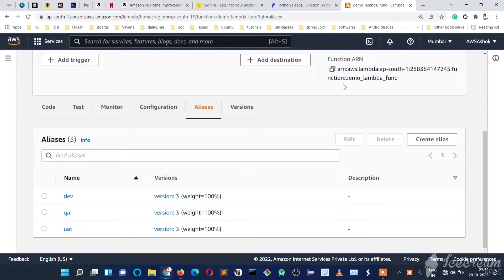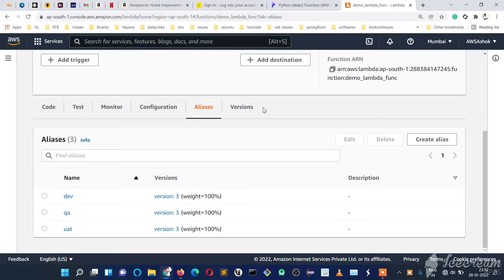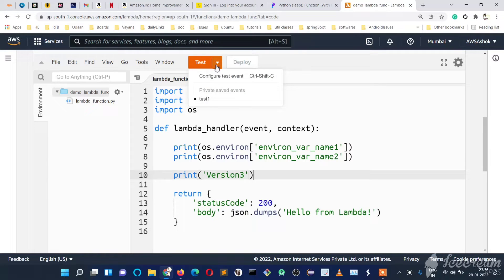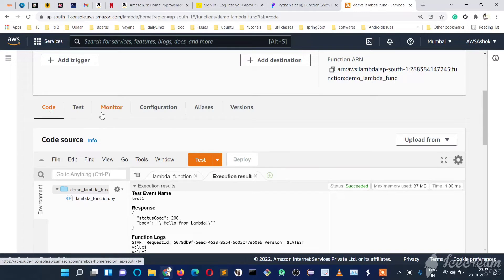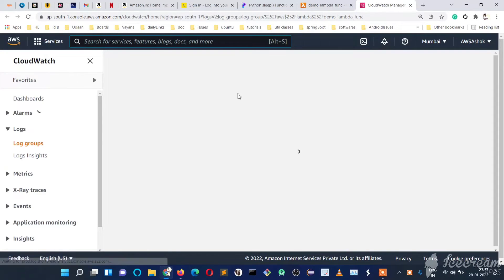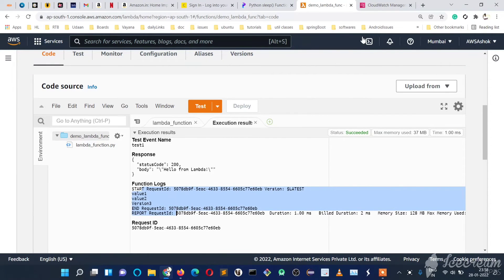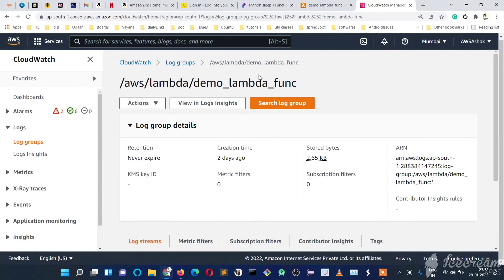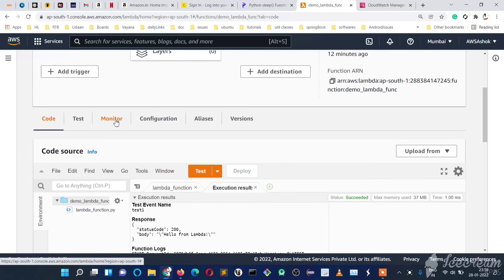AWS Lambda Function Cloud watch logs